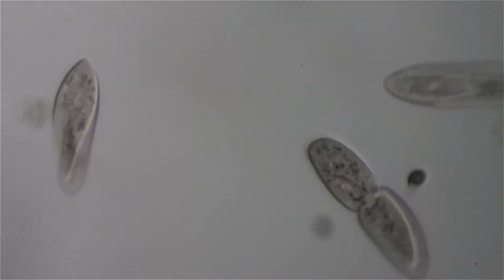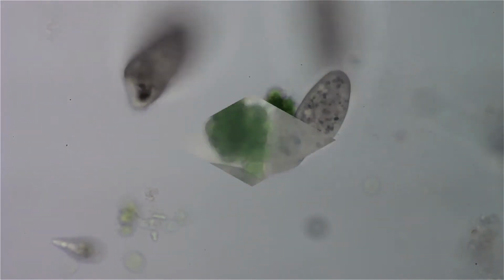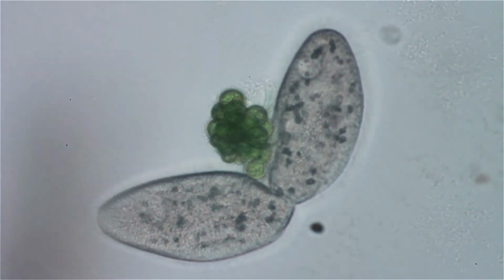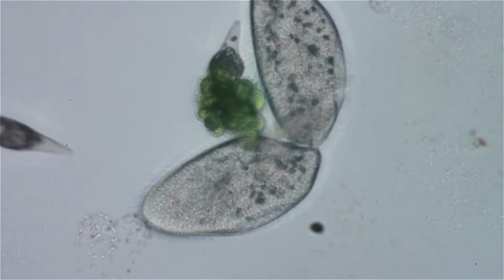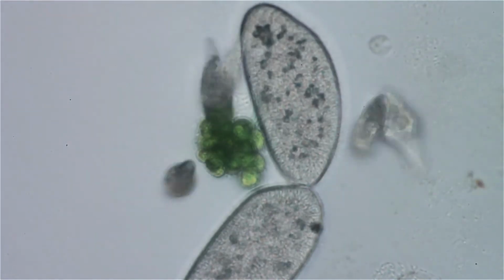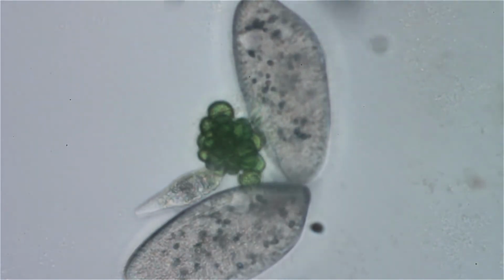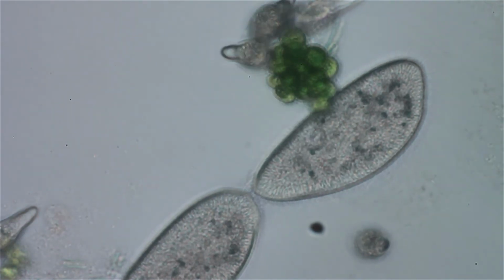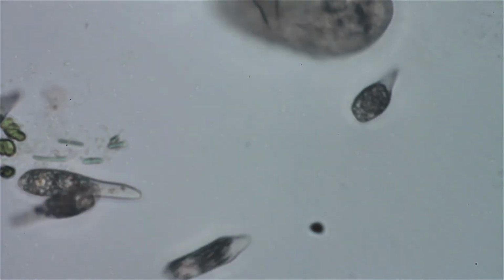Paramecia Division - Khawkinea Eye Spot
I recorded this video initially, because of the main character, a paramecia in division. But during editing part three, I found out the name for the teardrop shaped flagellates, Khawkinea, and went back to parts 1 and 2, and discovered the red eyespot. So part of this video is to give the Khawkinea a better look.